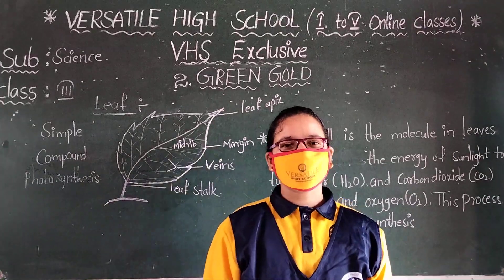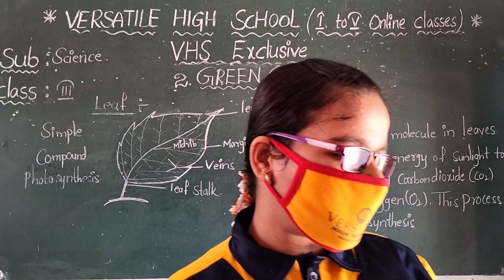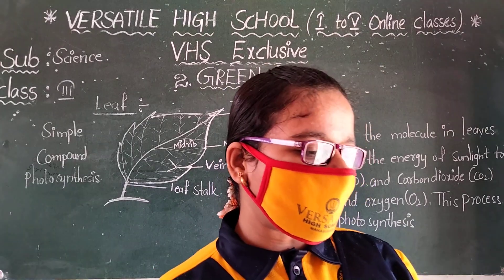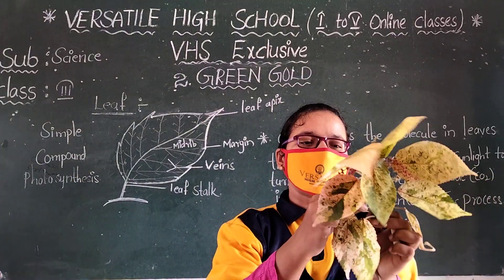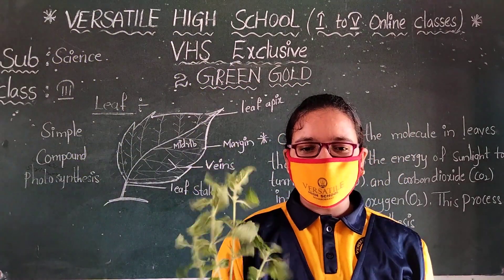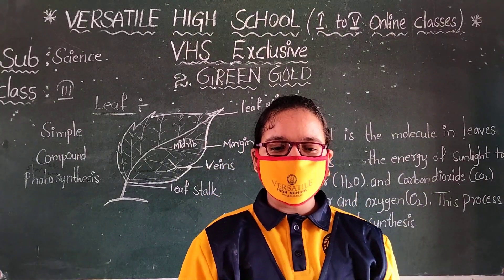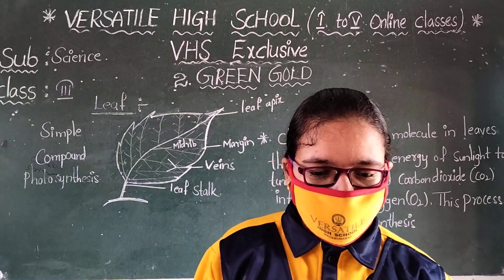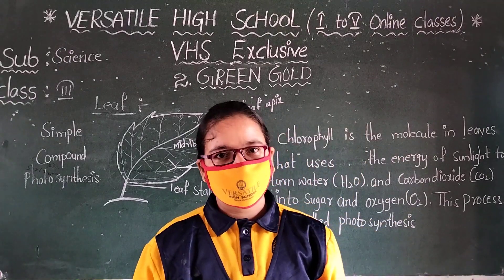VERSATILE HIGH SCHOOL. MAHABUBABAD//III CLASS SCIENCE GREEN GOLD. (part. 2)